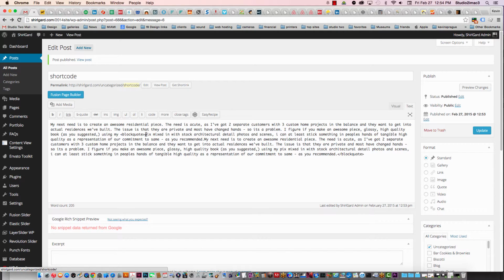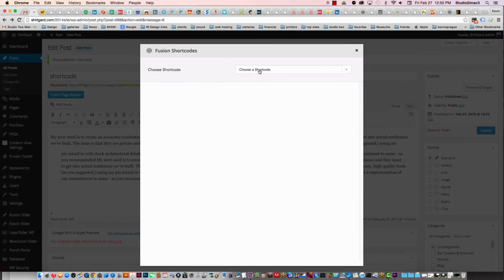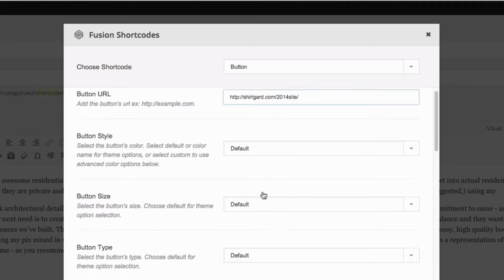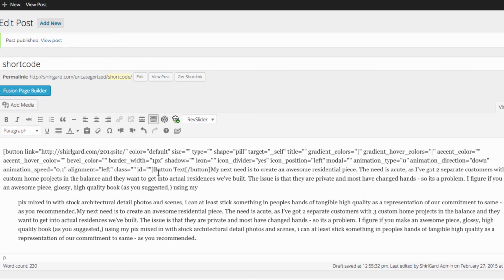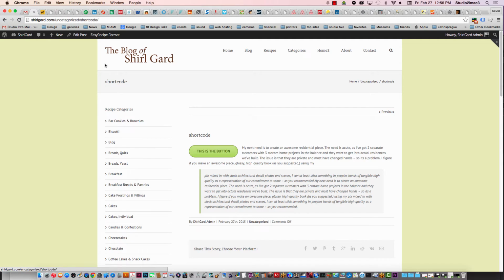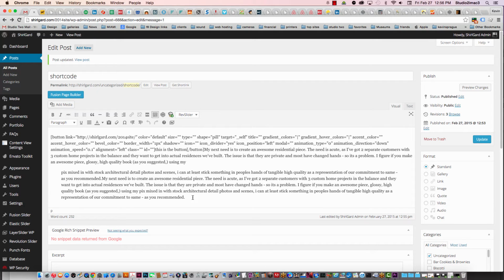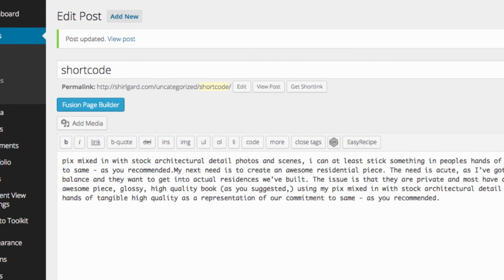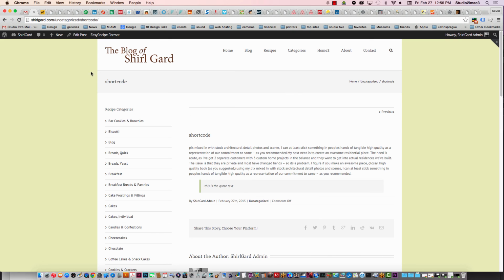shortcodes in avada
How to use shortcodes in Avada theme and make a blockquote